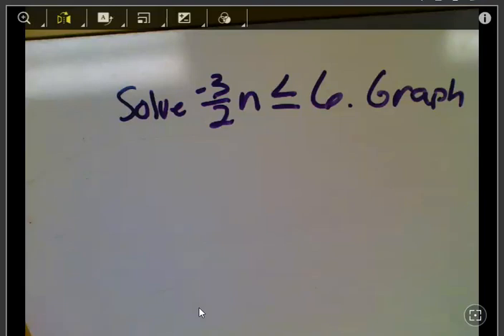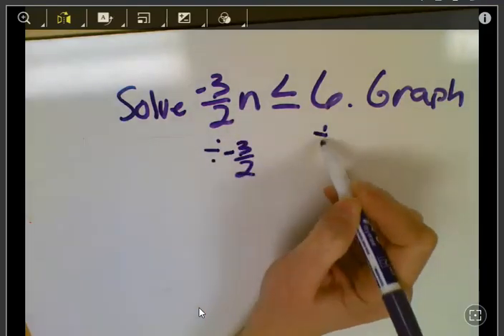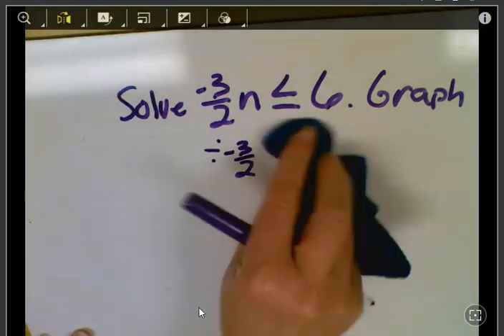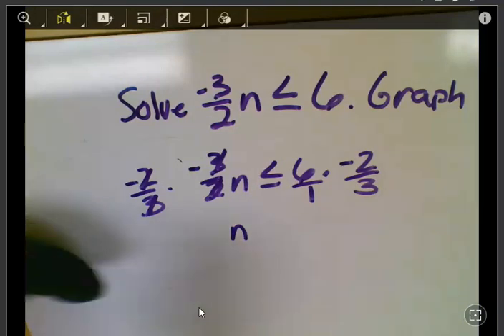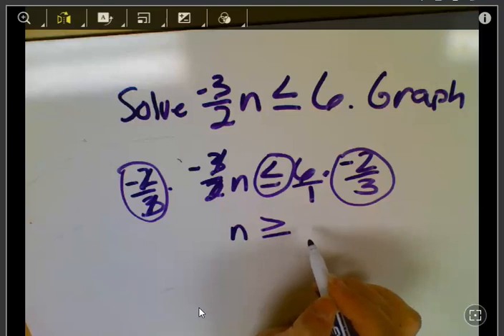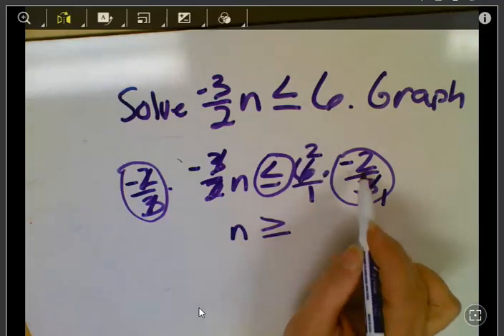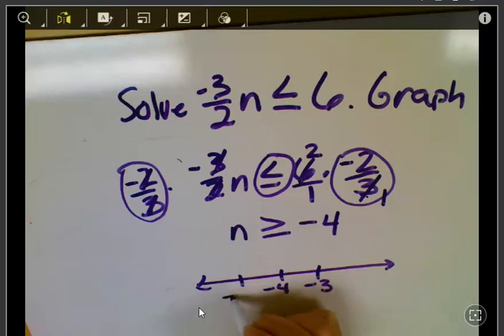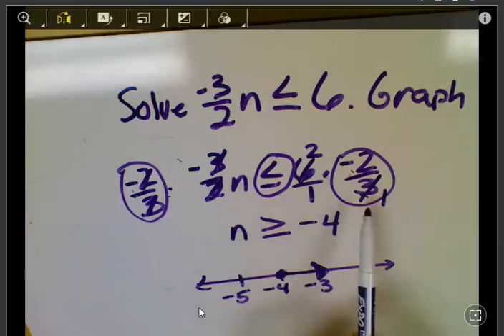red 4 3 example 3 video